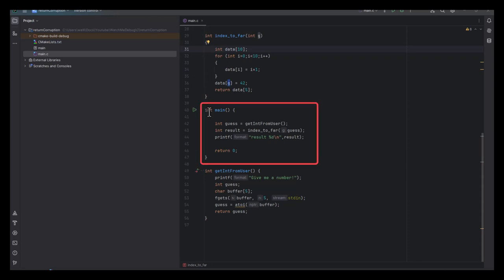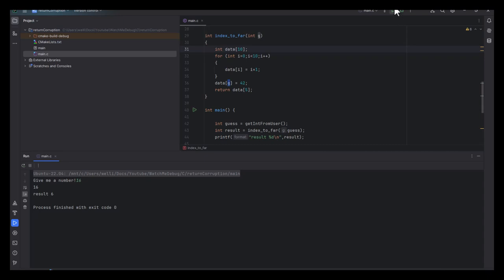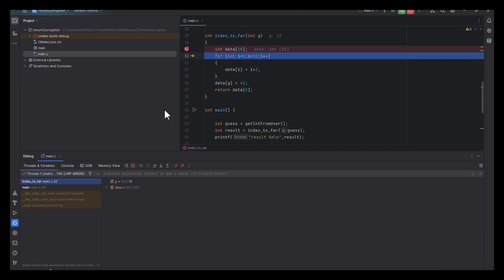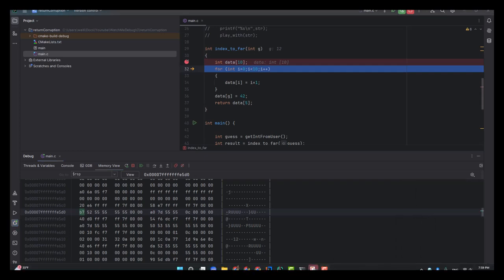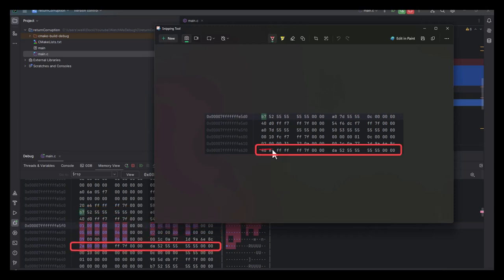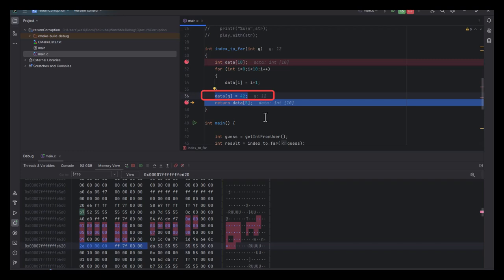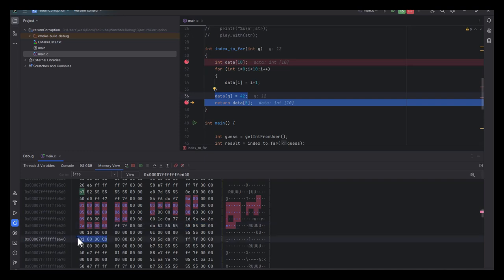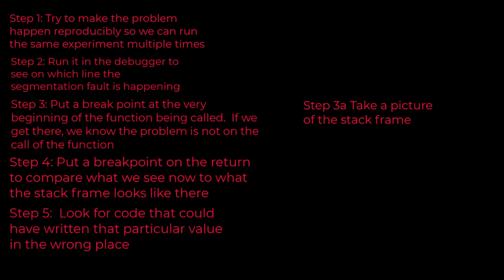Debug With Me: Steps for Debugging Segmentation Faults Related to Function Calls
In this video, I'll walk through a systematic approach to debugging segmentation faults that occur on function returns in C. Using the debugger, I'll decode the call stack to pinpoint exactly which memory is being corrupted and provide a clear method to trace the issue back to the problematic code.

What You'll Learn:

How to use a debugger (GDB) to decode the call stack
Identifying memory corruption issues on function returns
Analyzing function call sequences and local variable values
Isolating faulty code that leads to segmentation faults

This video is perfect for intermediate C programmers who want to level up their debugging skills and improve their code quality. If you're struggling with segmentation faults and want a practical method to troubleshoot them, this tutorial is for you!

TIMESTAMPS
0:00 Introduction
0:23 Example Code
0:53 Step 1: Make the problem reproducible
2:29 Step 2: Run the code in the debugger
3:09 Step 3: Put a breakpoint at the beginning
4:09 Step 3a: Screenshot a dump of the call stack
5:34 Step 4: Compare stack frame at the end of the function
7:28 Step 5: Look for  writes with that value
9:46 Summary of strategy